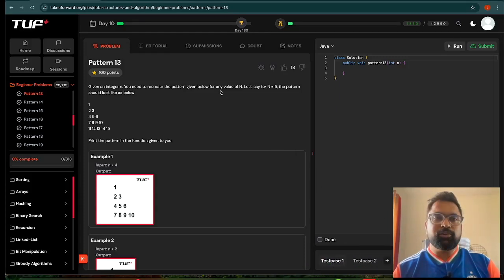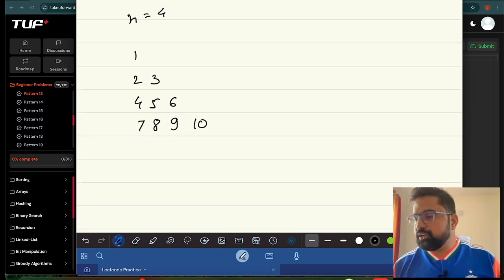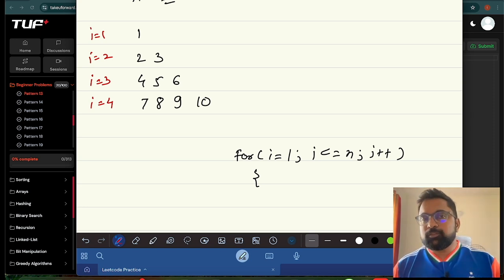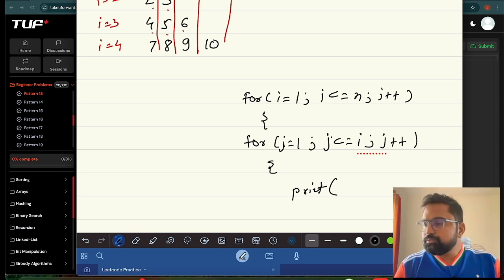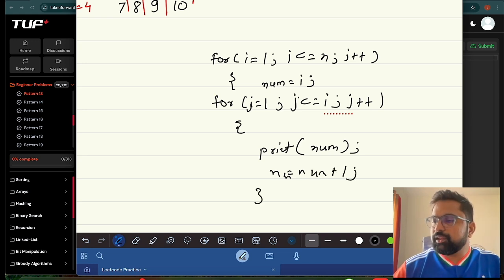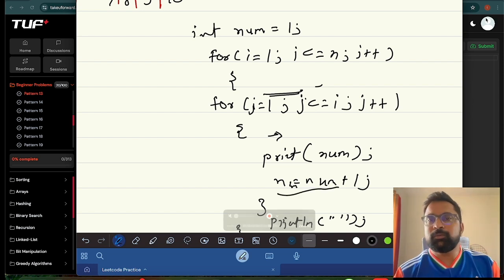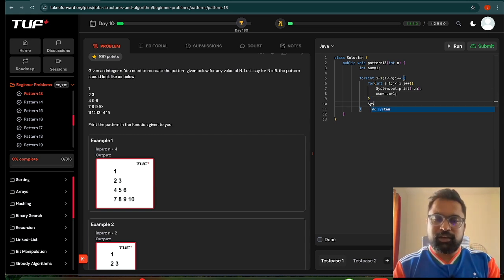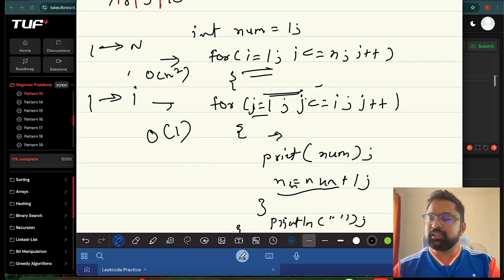TUF+ Strivers Pattern - 13